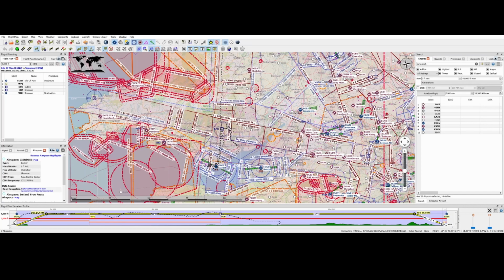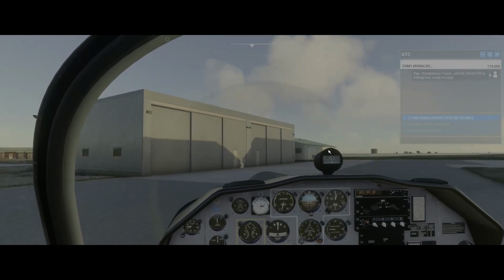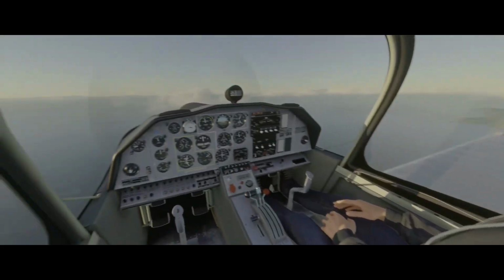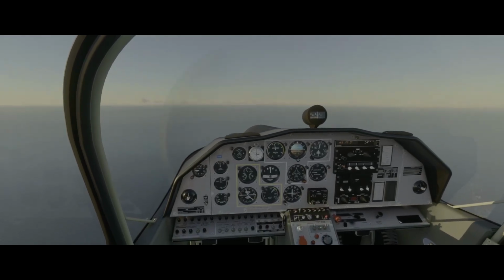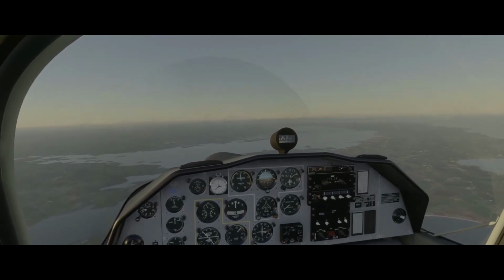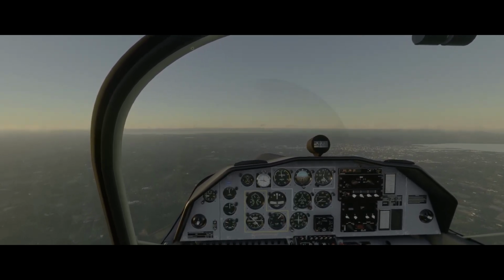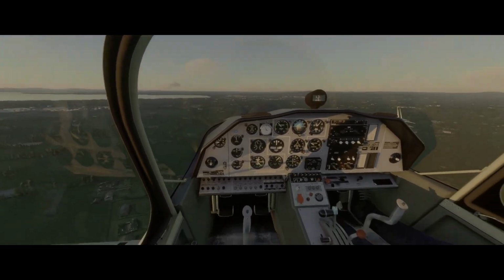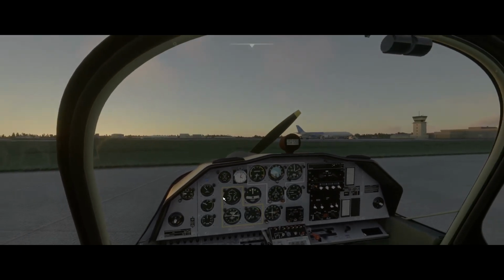SA Bulldog full VORDME flight Isle of Man to Belfast (MSFS)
The third leg of my journey, which took me from Cardiff to Welshpool, then from Welshpool to the Isle of Man, and now from the Isle of Man to Belfast Aldegrove.  The landing was improved, but I forgot to ask for take-off clearance! (Also, I accidentally keep calling Belfast, Dublin... sorry chaps and chapettes!)